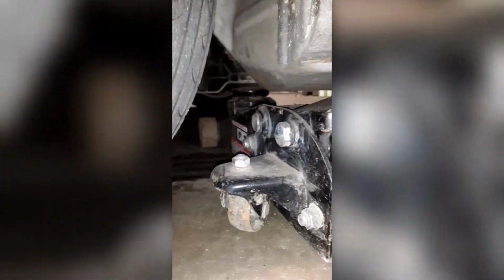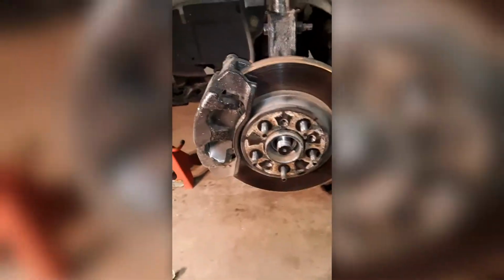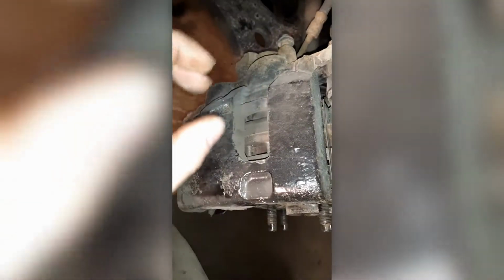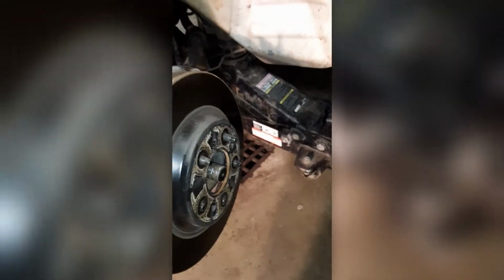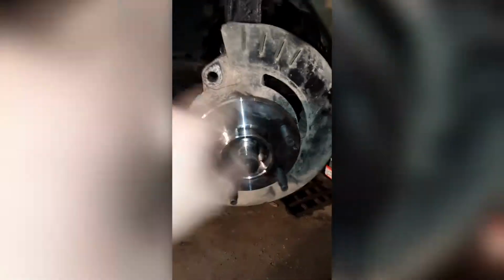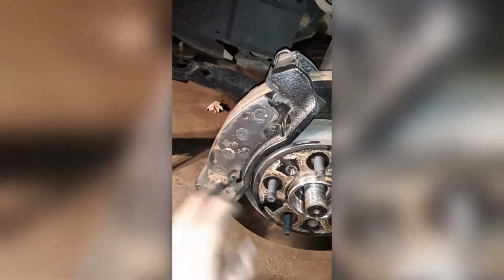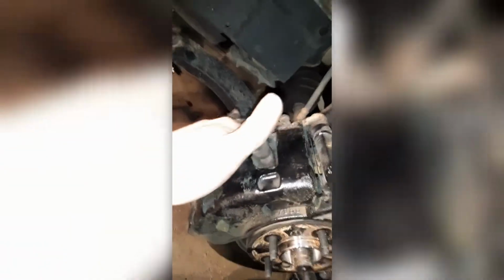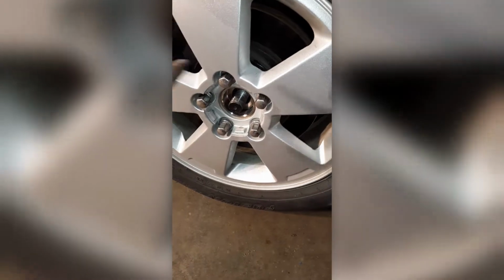wheel bearing replacement 2007 chevy impala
replacing wheel bearing step by step